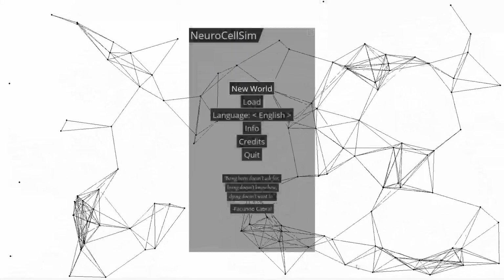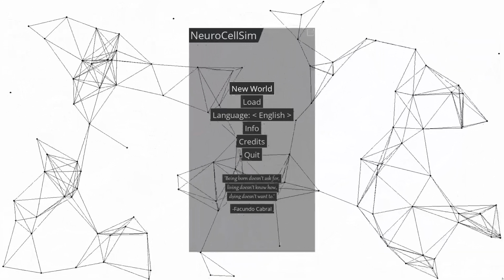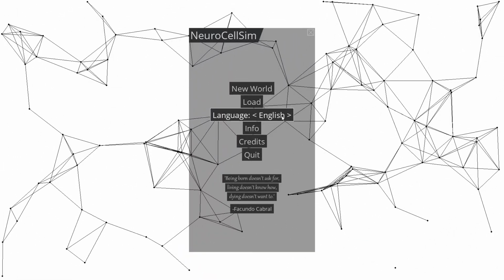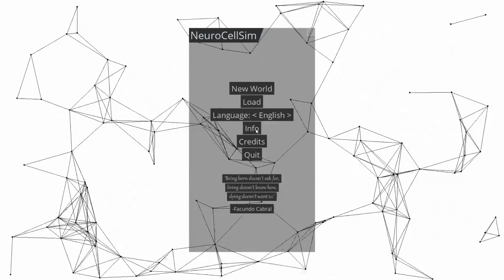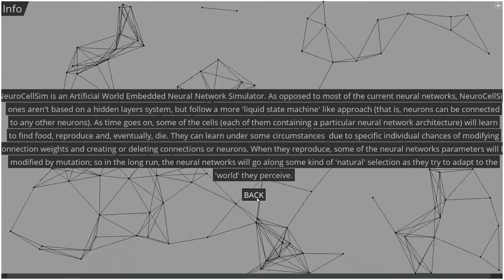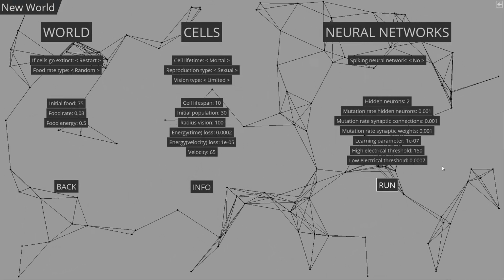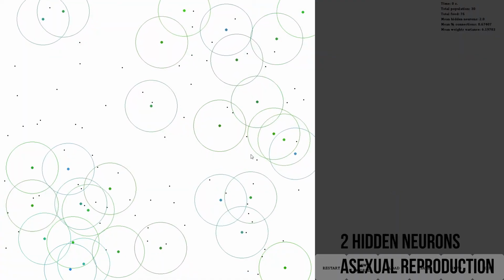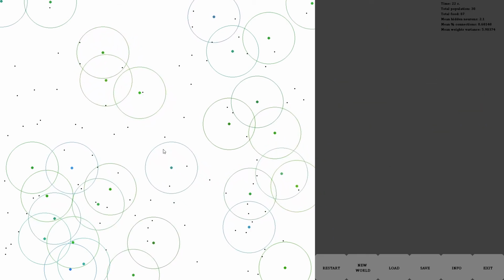Evolutionary neural networks simulator - v1.0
NeuroCellSim is a simulator of neural networks integrated in artificial worlds written in Python. Although the development of the program is finished, I will show footage and features of NeuroCellSim in four videos.

NeuroCellSim es un simulador de redes neuronales integradas en mundos artificiales escrito en Python. Aunque el desarrollo del programa ya está finalizado, se mostrarán imágenes y características de NeuroCellSim in cuatro vídeos.